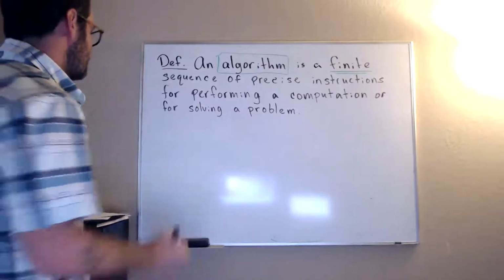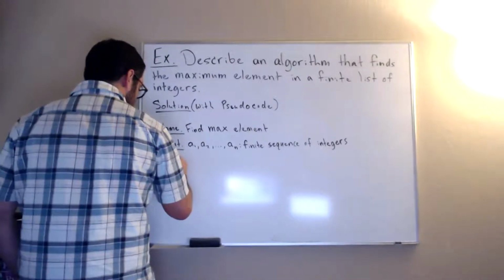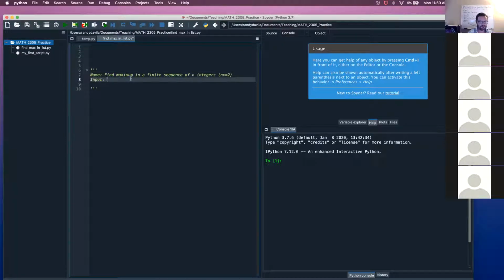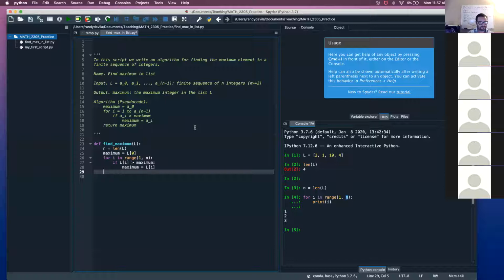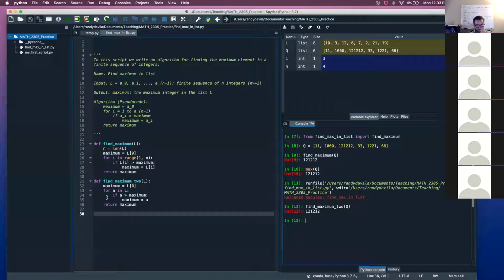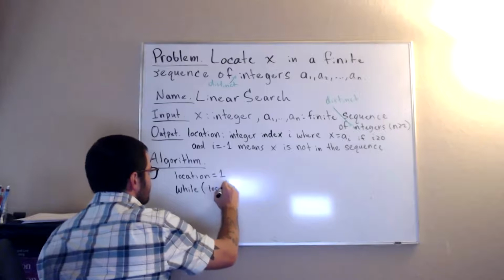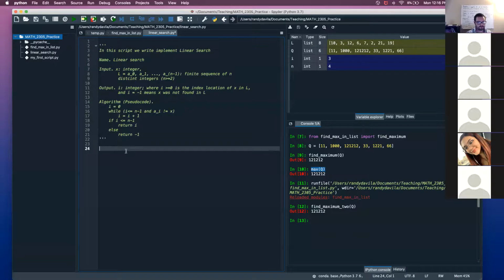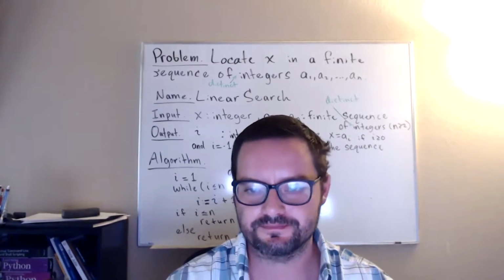Algorithms day 1